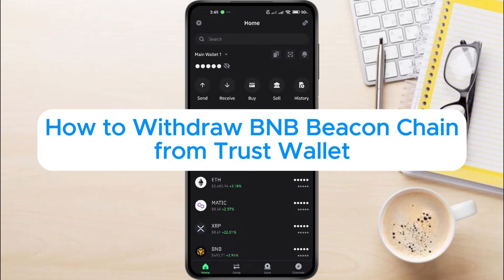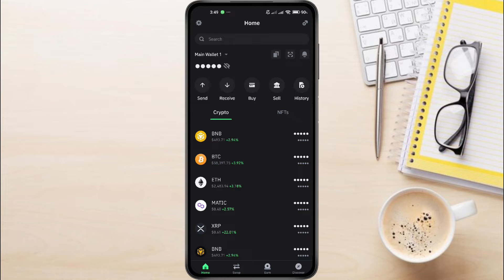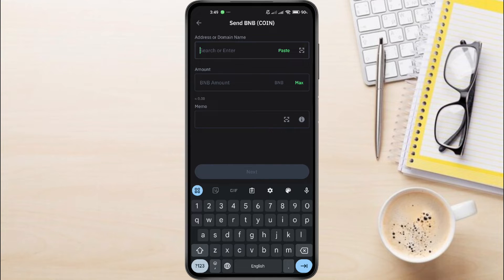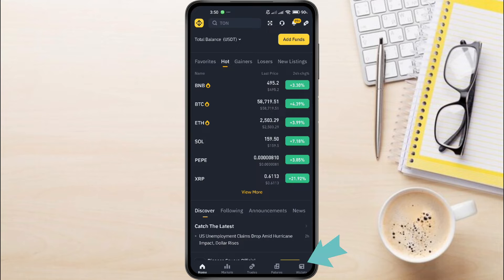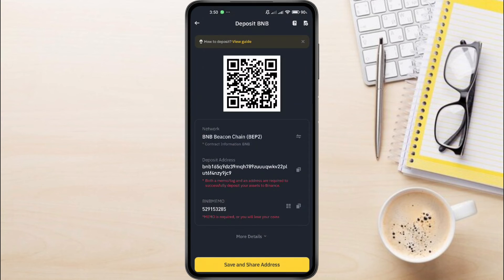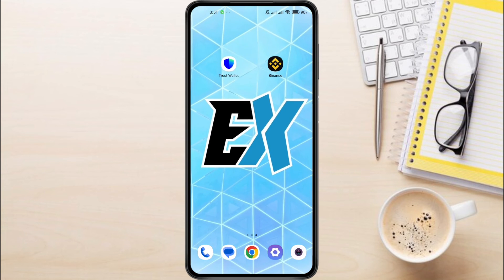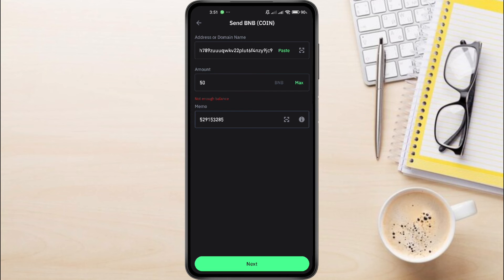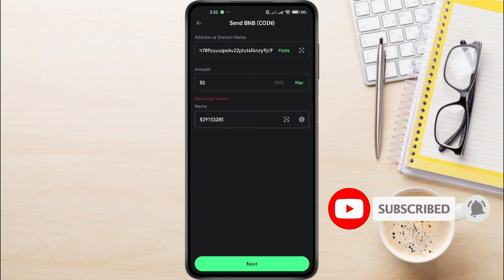How to Withdraw BNB Beacon Chain from Trust Wallet - Full Tutorial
How to Withdraw BNB Beacon Chain from Trust Wallet - Complete Guide

This quick and easy video tutorial shows showing you How to Withdraw BNB Beacon Chain from Trust Wallet. Whether you're on iPhone (iOS) or Android, This means that you will learn How to Transfer BNB Beacon Chain from Trust Wallet. this guide will walk you through the process step-by-step. Withdrawing BNB Beacon Chain from Trust Wallet. This gives you more control over your funds. By following this simple step-by-step guide, you should be able to Withdraw BNB Beacon Chain from Trust Wallet.

Your Support Helps Us Create More Content. Donate To Keep Us Going!

Explainic